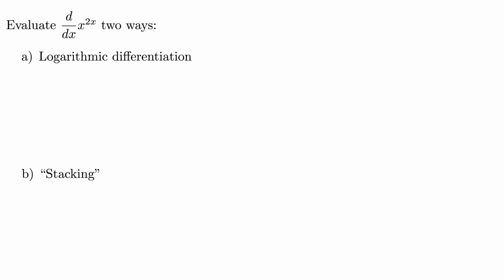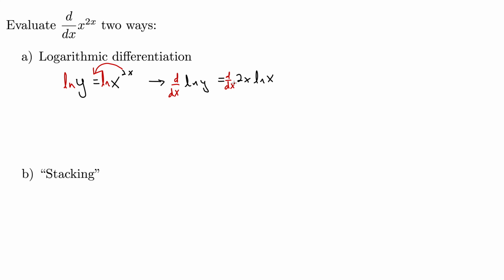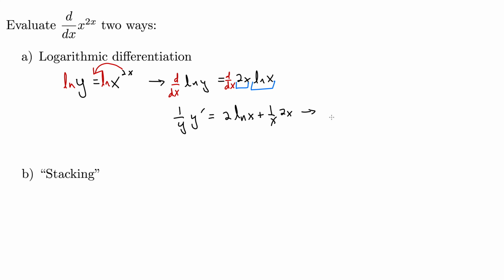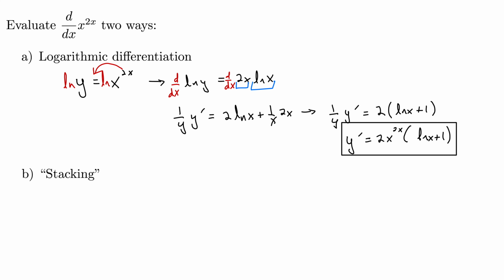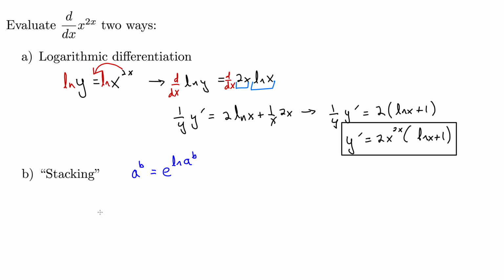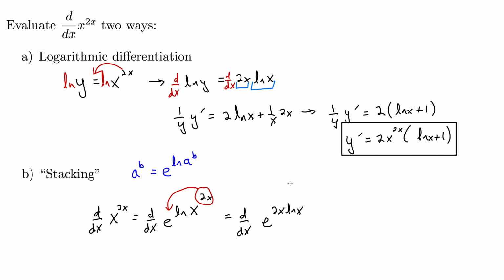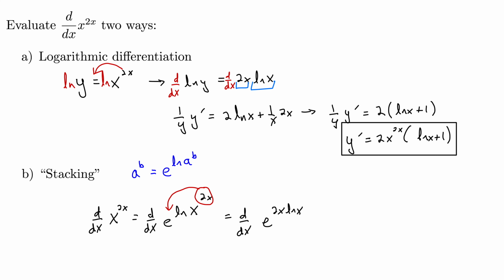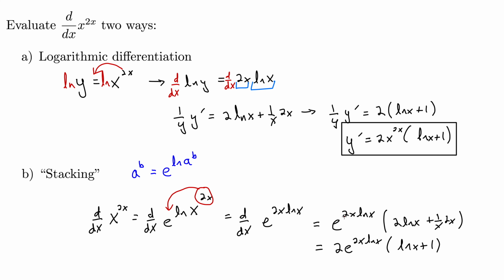Finding the Derivative of x^(2x) by Logarithmic Differentiation AND Stacking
We aim to use two different methods to find the derivative of x^(2x) and use both logarithmic differentiation and the stacking method to find the solution. Both methods involve using the natural log of both sides to find the derivative, yet the two methods are very different. Seeing them side by side allows us to compare and determine which method we prefer.